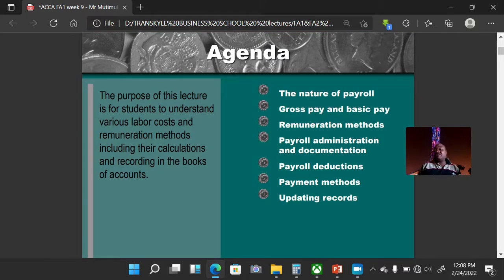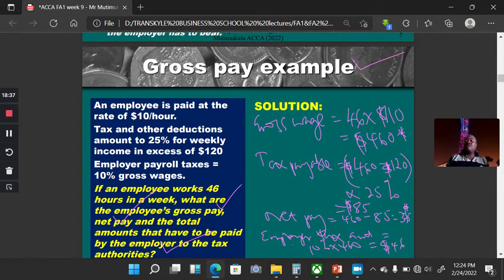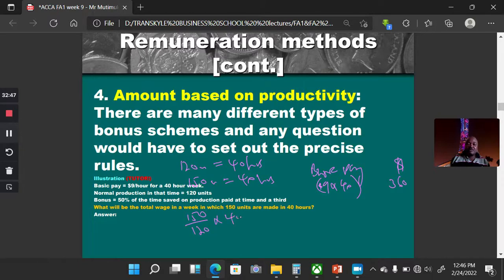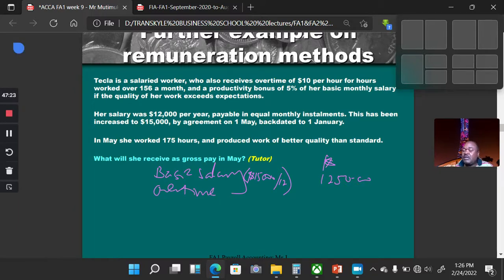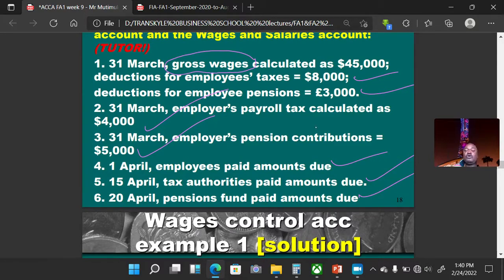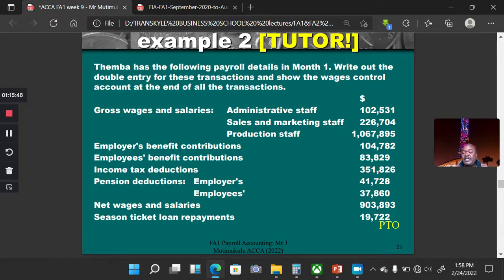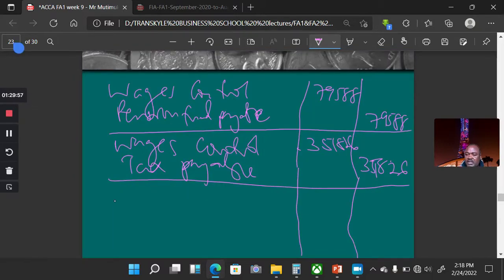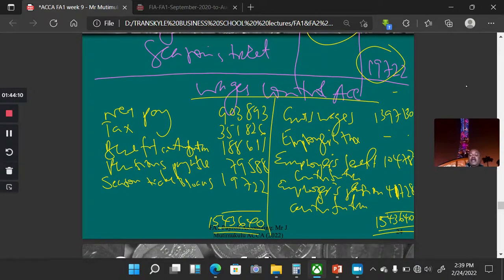ACCA FA1 week 9 Accounting for Payroll costs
In this video various labour or renumeration methods are explored including the determination of gross and net and payroll accounting and administration. Enjoy the presentation and consider studying ACCA with us.